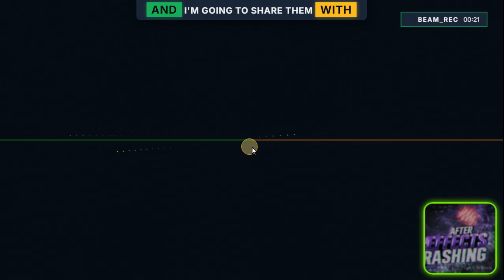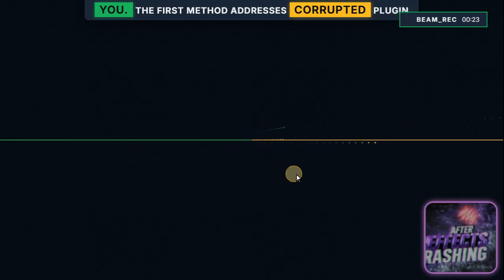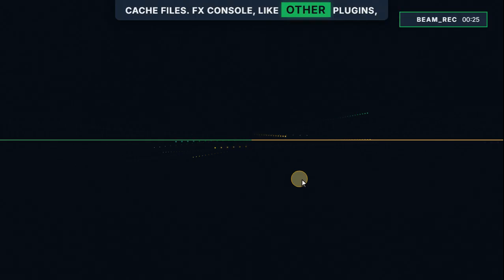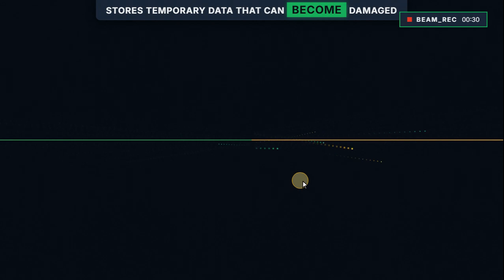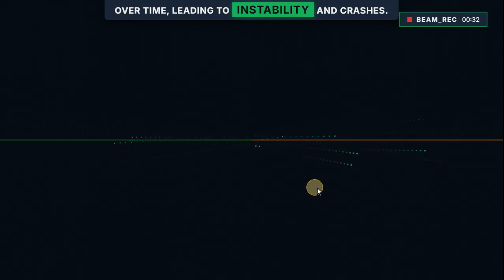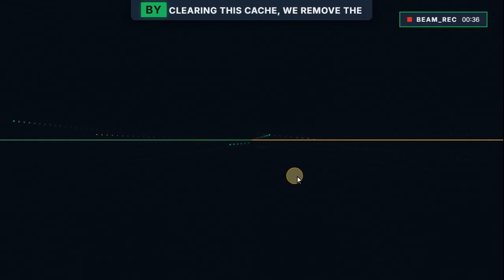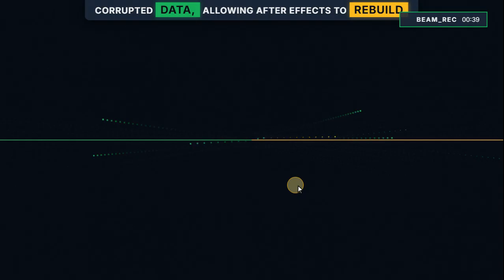How to fix After Effects crashing after installing FX Console plugin